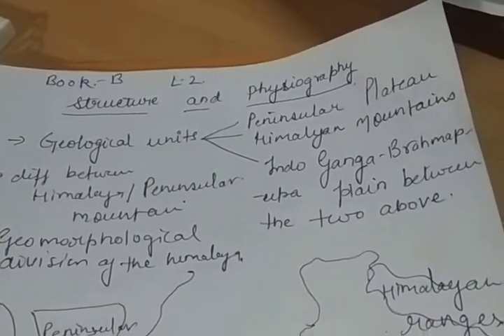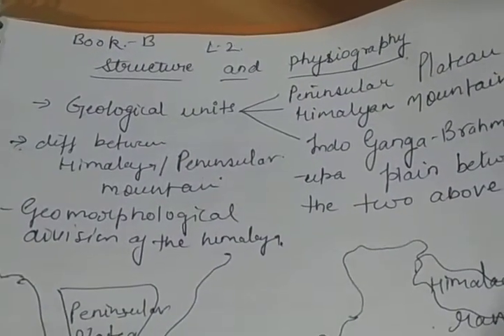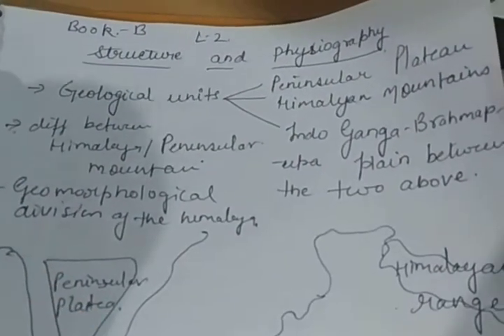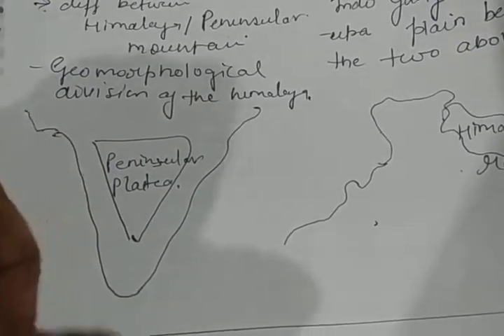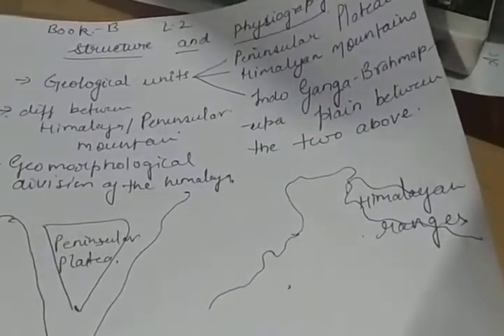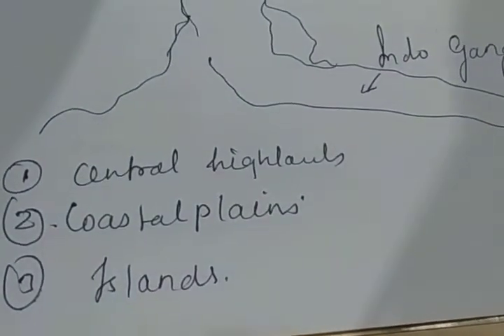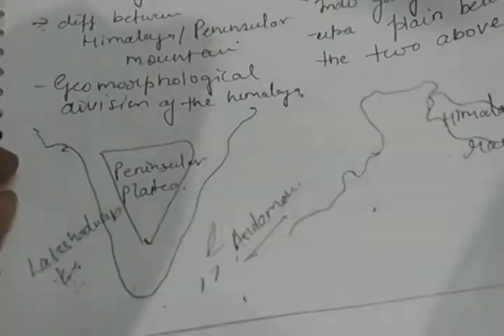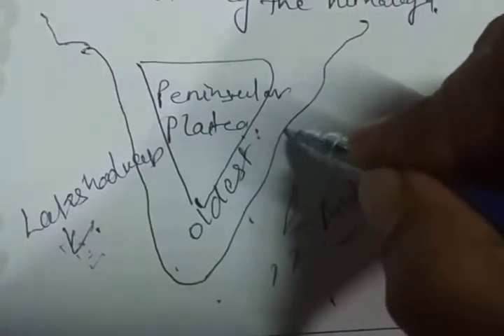Class XI Geography lesson 2 Part B Structure and Physiography lecture 1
24 April